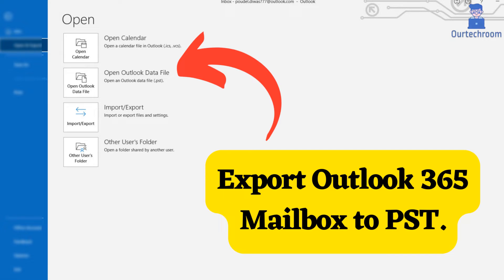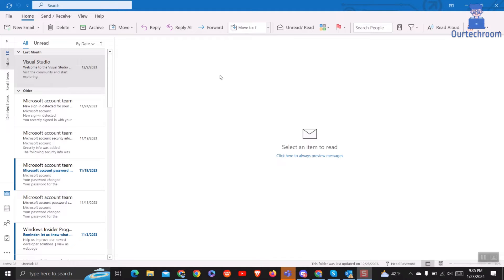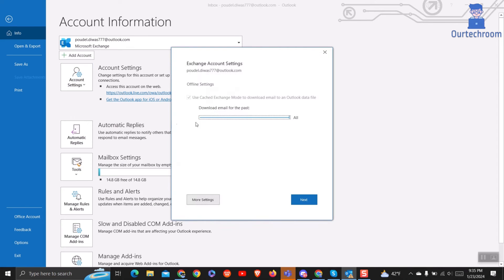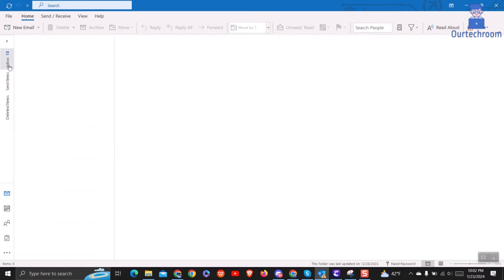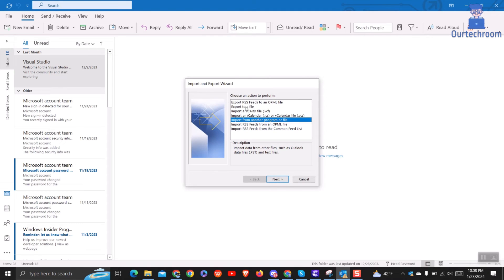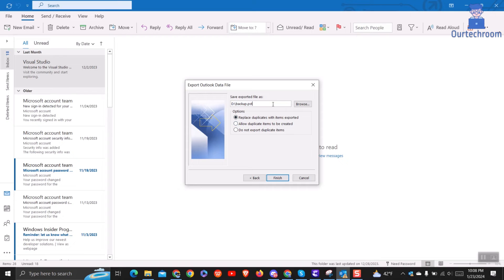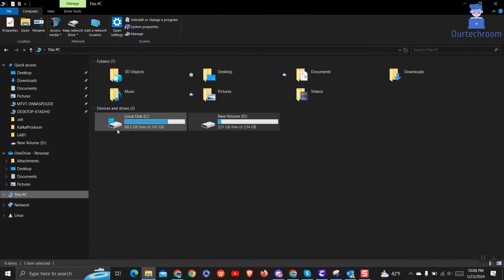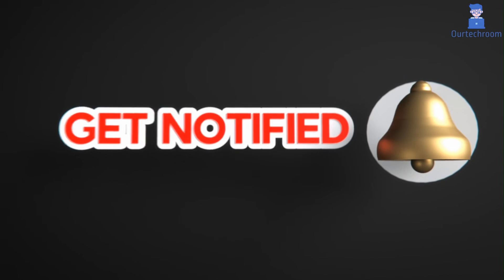Backup or Export Your Outlook 365 with PST (Never Lose an Email Again!)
In this tutorial, learn how to safeguard your Outlook 365 emails by creating a backup using PST files. Never worry about losing important emails again! Follow the step-by-step guide to easily export and secure your Outlook data.